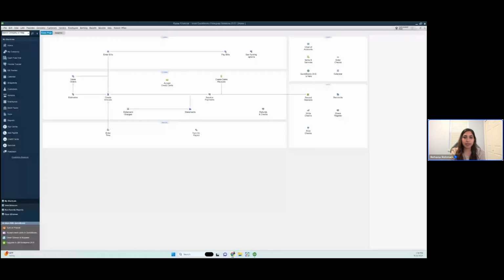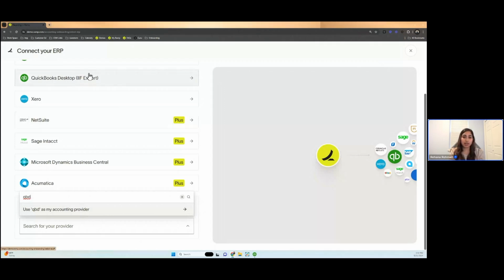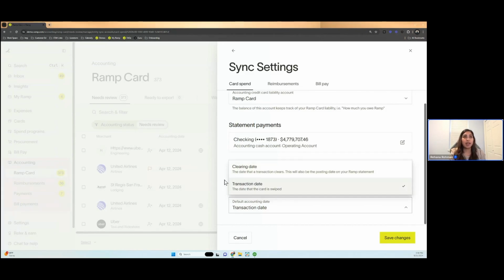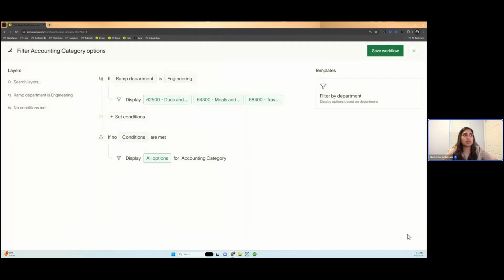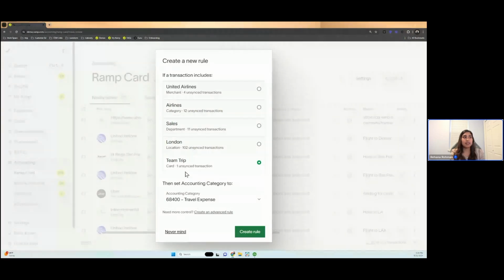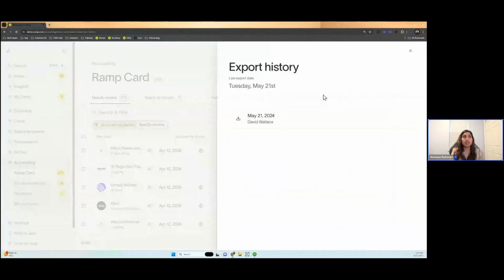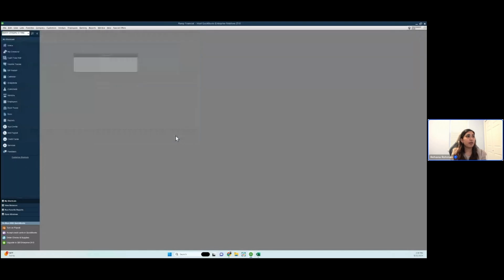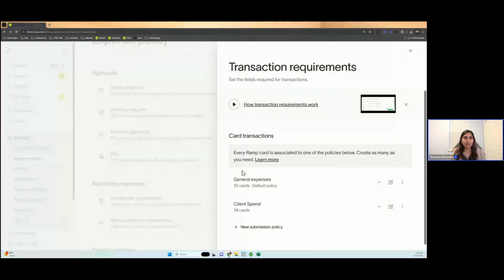Accounting overview - QuickBooks Desktop